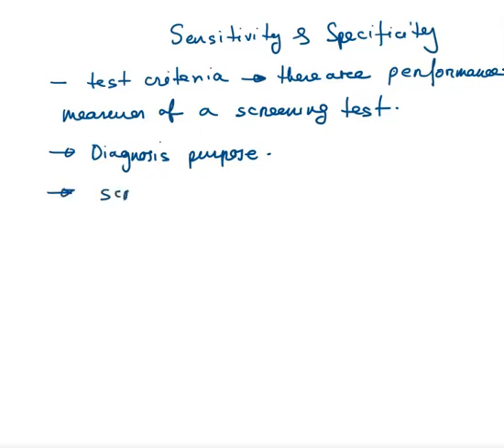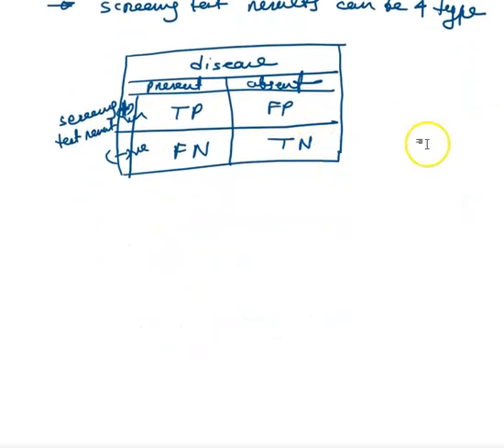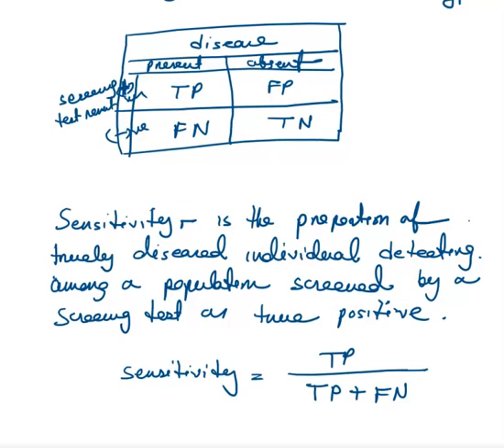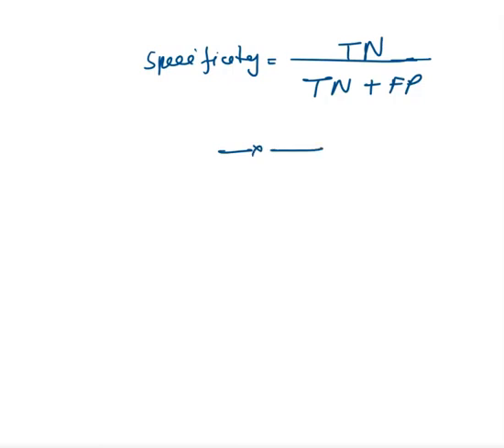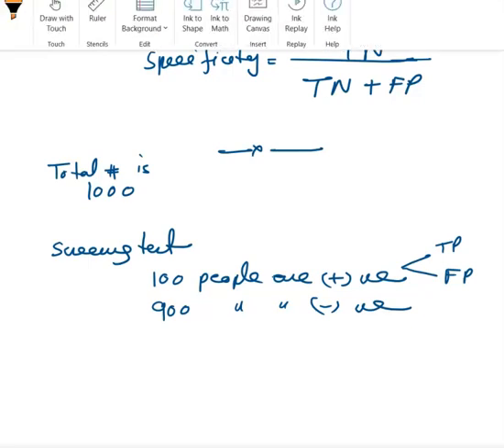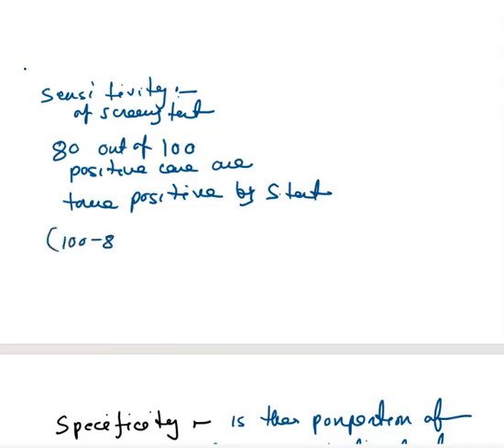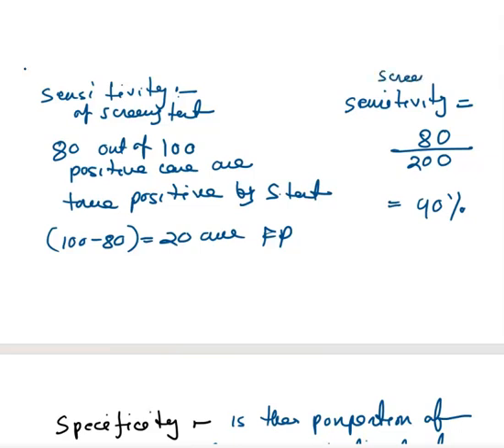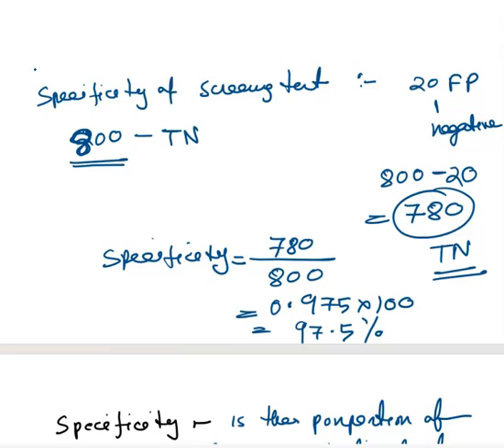SENSITIVITY AND SPECIFICITY VIDEO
SENSITIVITY & SPECIFICITY
SCREENING TEST CRITERIA
2x2 TABLE
SENSITIVITY CALCULATION
SPECIFICITY CALCULATION
GOLD STANDARD TEST